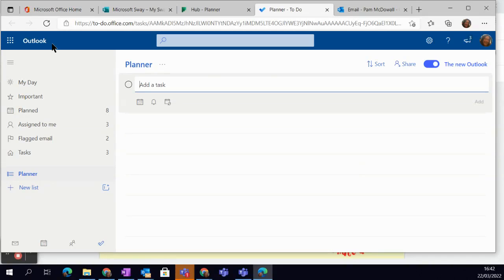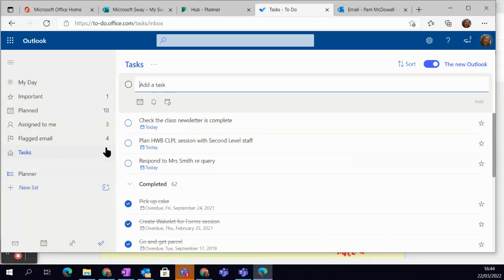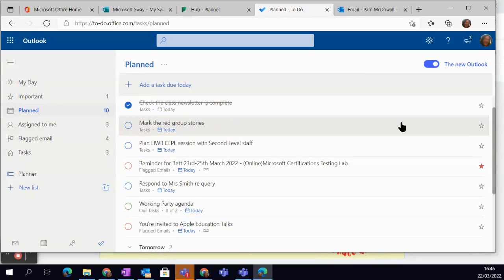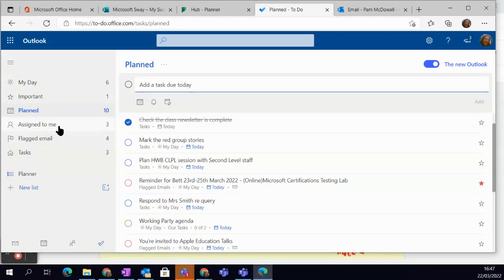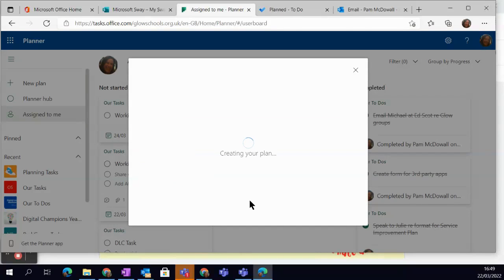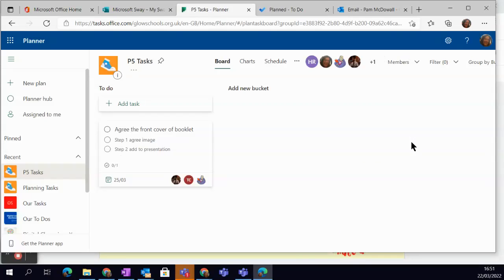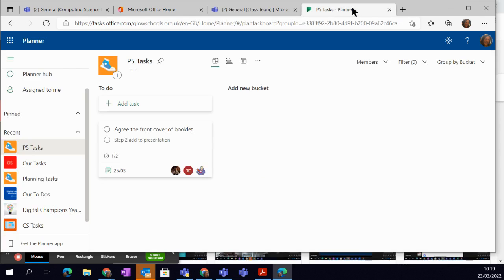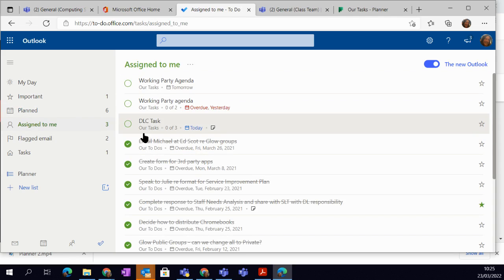Microsoft To Do and Planner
To Do is really useful for personal tasks and Planner lets you get organised with others. Great for class activities or even school groups.